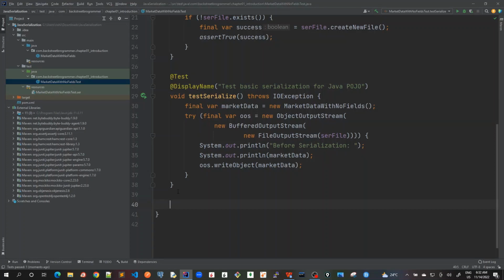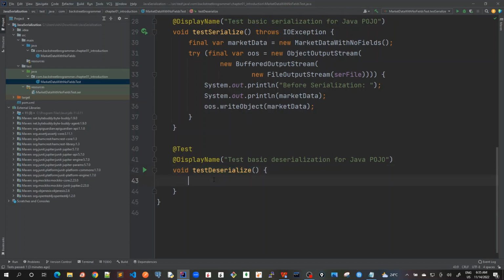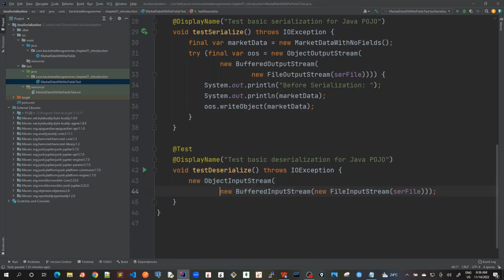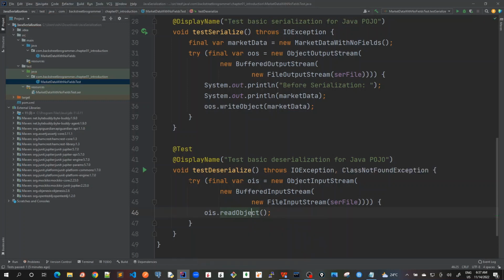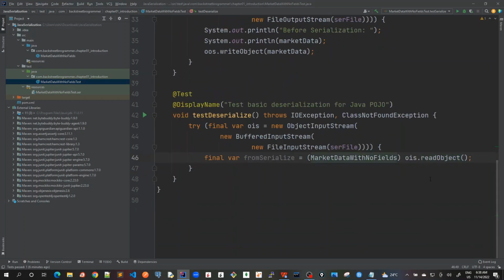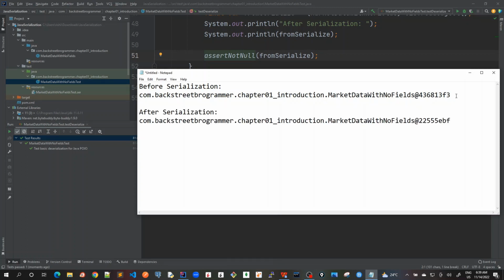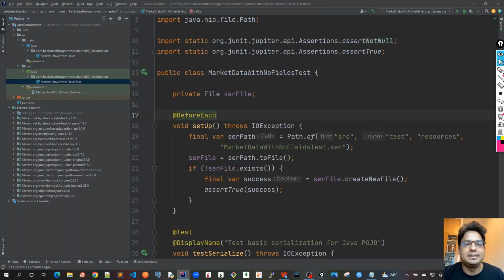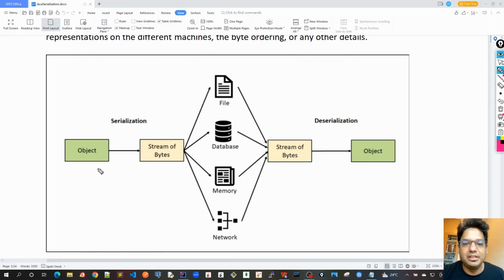07 - Java Serialization - Introduction - Code Demo 2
We wrote unit test case to de-serialize a Java Object to test the basic deserialization using file as buffer.

Code snippet:
        try (final var ois = new ObjectInputStream(
                new BufferedInputStream(
                        new FileInputStream(serFile)))) {
        final var fromSerialize = (MarketDataObject) ois.readObject();
        System.out.println("After Serialization: ");
        System.out.println(fromSerialize);
        assertNotNull(fromSerialize);